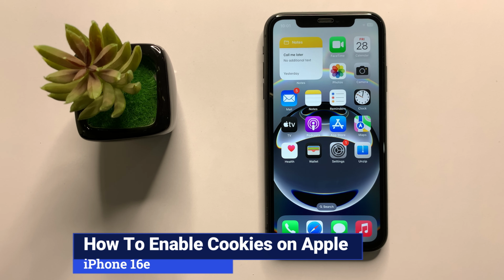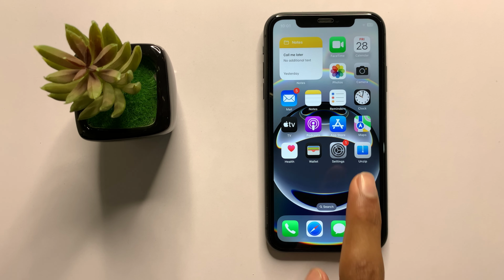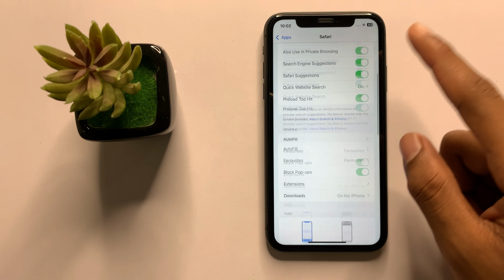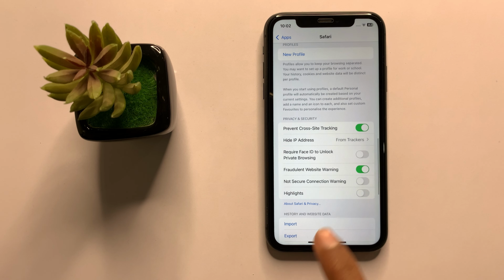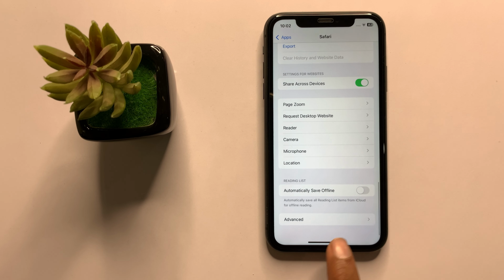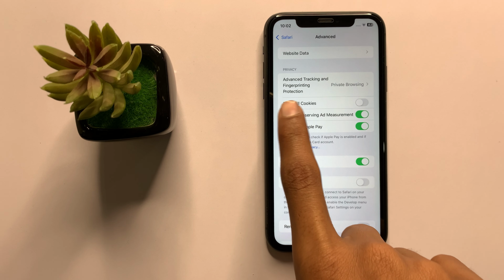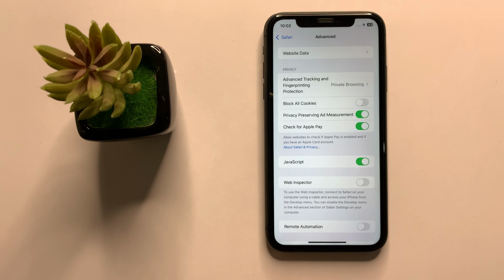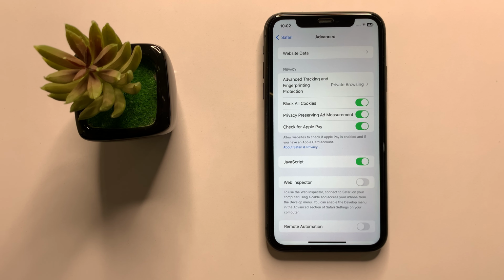How To Enable Cookies on Apple iPhone 16e